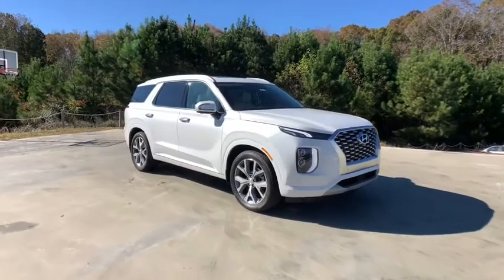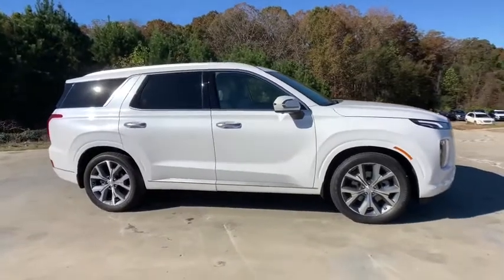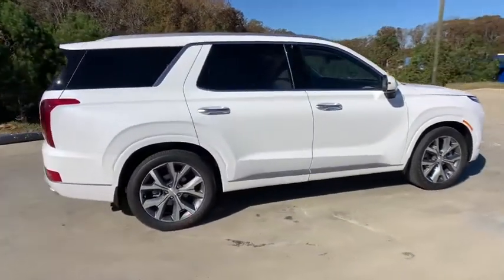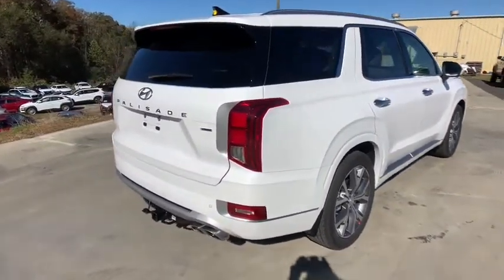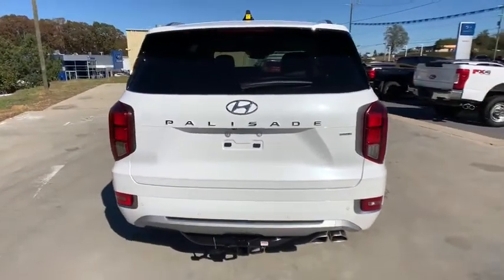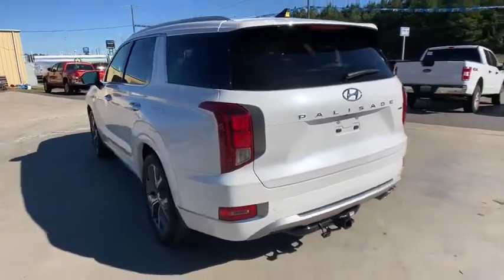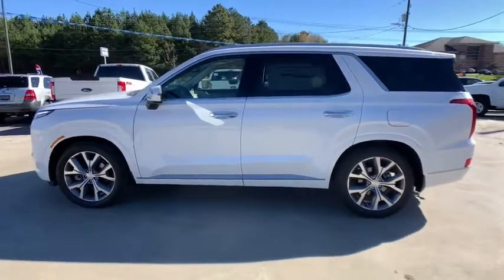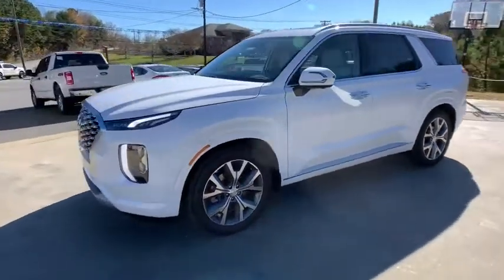2021 Hyundai Palisade Anderson County, Greenville, Clemson, Easley, Lake Hartwell, SC 216034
Hyper White New 2021 Hyundai Palisade available in Anderson County, South Carolina at Hyundai of Anderson. Servicing the Greenville, Clemson, Easley, Lake Hartwell, SC area.

MUST SEE!, Rear Camera, Extended Warranty Available, Bluetooth, Lane Departure Warning, Lane Keeping Assist, Forward Collision Avoidance Assist, Apple CarPlay, Android Auto, Driver's Attention Warning.brbrHyper White 2021 Hyundai Palisade Limited AWD 8-Speed Automatic with SHIFTRONIC V6brbrREAD Hyundai of Anderson has created a VIP department just for our online customers. You can structure your entire deal online, including trade-in & payment options & reserve the vehicle for 72 hours. We can even start your paperwork, saving you more time. We have valet for purchase delivery (up to 250miles) & many service scenarios. YOU WILL ALSO ENJOY A COMPLIMENTARY MEMBERSHIP IN OUR LIFETIME REWARDS PROGRAM!!! Join us at Hyundai of Anderson! We value your time with our best pricing, aggressive trade allowances & multiple payment options in 45 minutes or less. Also, with our customer care express quick lube lane, with dedicated advisor and technician, with no appointment necessary!!! 45 minutes or less is our goal with world class service! Most special finance offers cannot be combined. All New Hyundai's come with a 10yr/100,000 mile warranty along with 3yr/36,000 mile Complimentary maintenance that includes oil change, oil filter change, and tire rotations only. Some exclusions apply. Attention Anderson, Belton, Honeapath, Clemson, Piedmont, Hartwell, Greenville, and everywhere in between come check us out! VEHICLES MAY BE SUBJECT TO UNREPAIRED MANUFACTURER RECALLS. Please contact the manufacturer for recall assistance / questions before purchasing or check the NHTSA website for current recall information Pricing does not include state tax or licensing fees. Includes Dealer closing fee of $299.